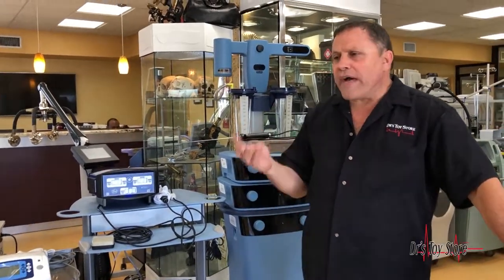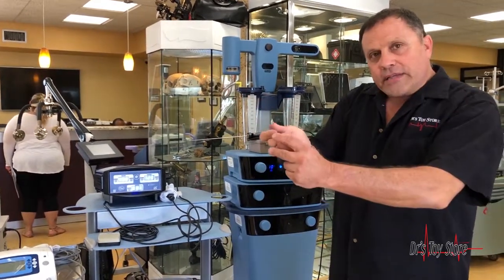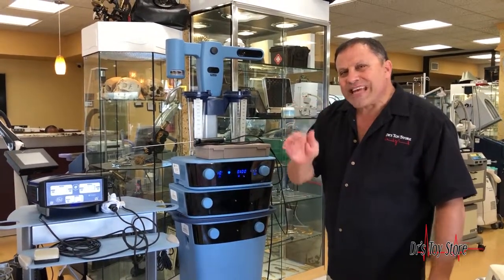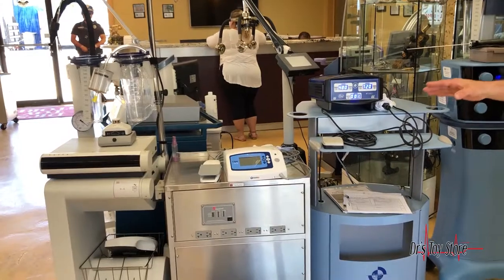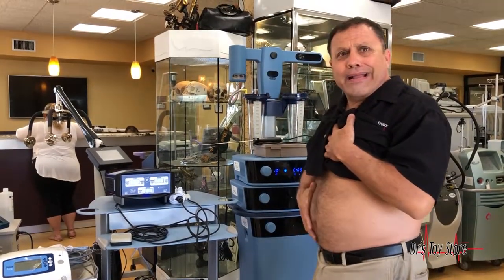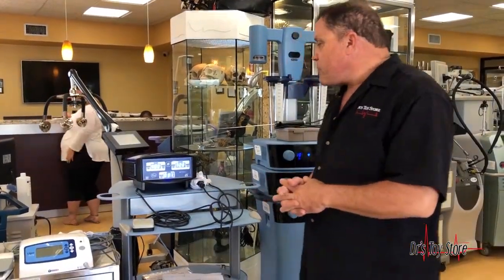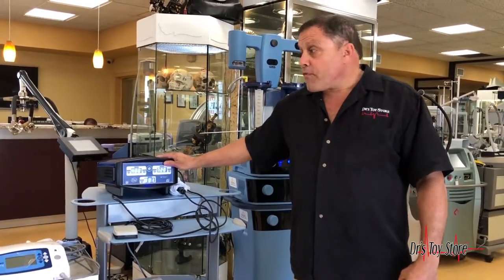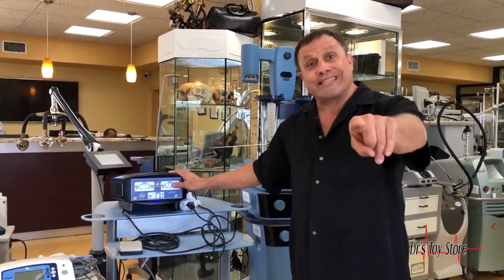Fat Transfer System|Power Assisted Liposuction | Dr's Toy Store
When performing Liposuction procedures all the equipment is available at The Doctor's Toy Store. Power Assisted Liposuction Unit , Handpiece , Cannulas , Nano Fat Transfer Processing Sets , Liposuction Aspirators , Fat Transfer Cannister, even the Autoclave to sterilize everything.